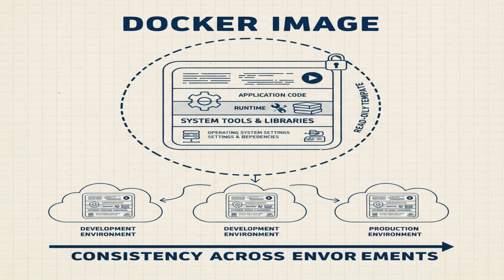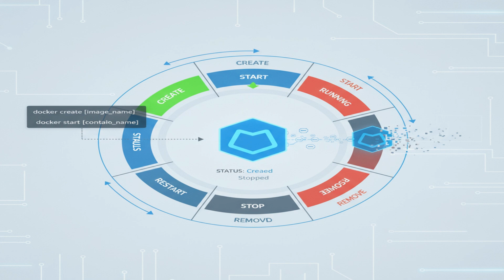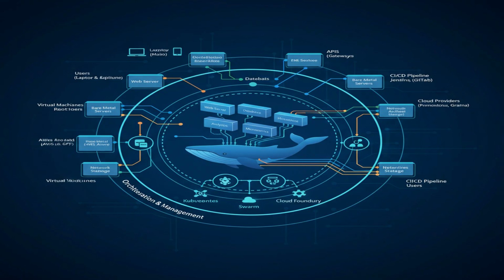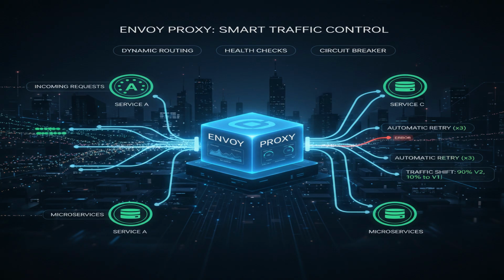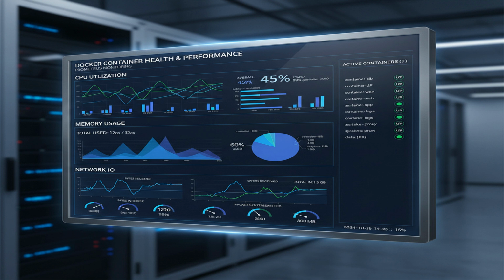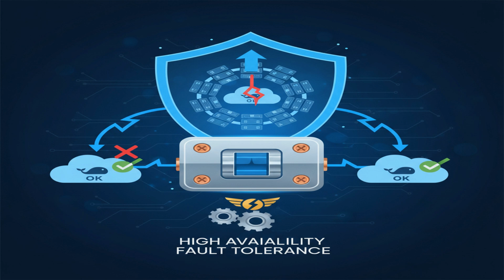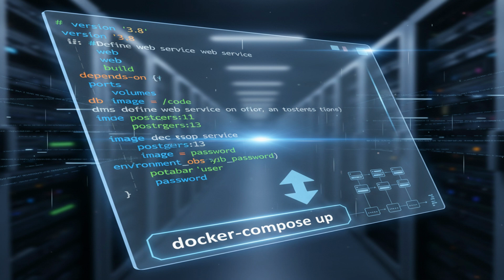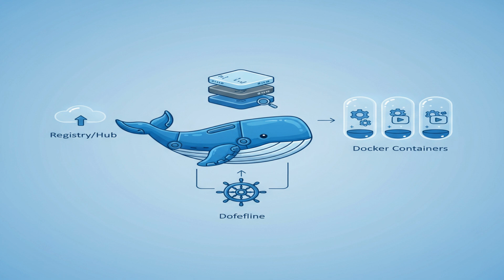Docker Containers & Images A Beginner's Guide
Unlock the power of Docker! This comprehensive guide dives into the fundamentals of Docker containers and images, demystifying these essential concepts for beginners. Learn what containers and images are, how they differ, and how to use them to streamline your development workflow.

In this video, you'll discover:
- What Docker containers are and how they virtualize applications.
- The concept of Docker images as blueprints for containers.
- The relationship between images and containers.
- Basic Docker commands for managing images and containers.
- Practical examples to illustrate containerization and image creation.

Whether you're new to Docker or looking to solidify your understanding, this video provides a clear and concise introduction to containers and images.